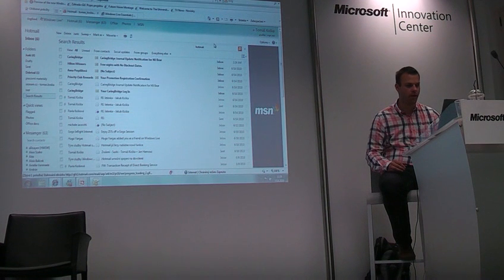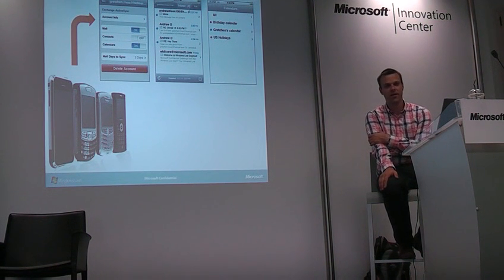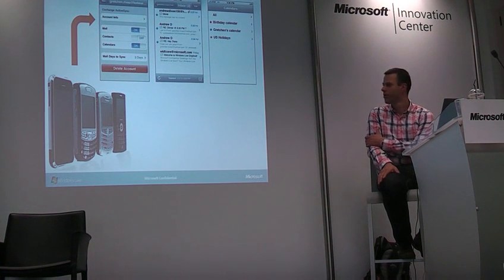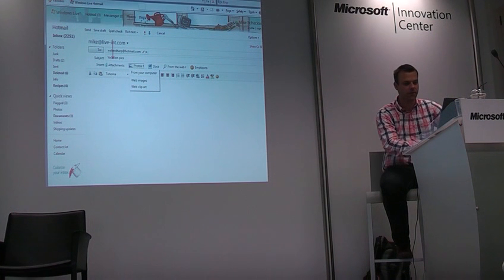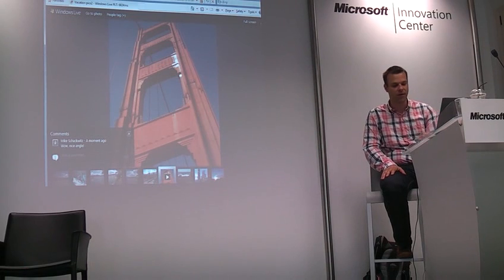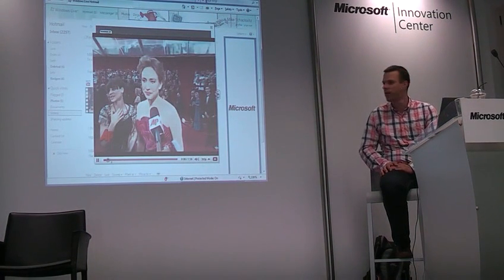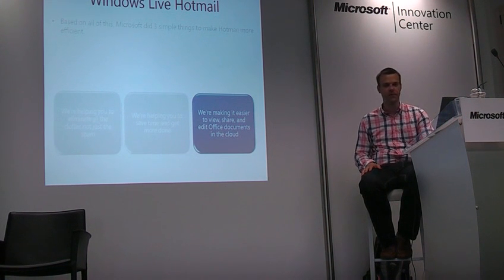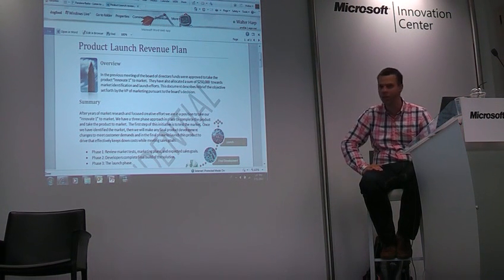Παρουσίαση Windows Live Platform για το adslgr.com - Mέρος 2ο